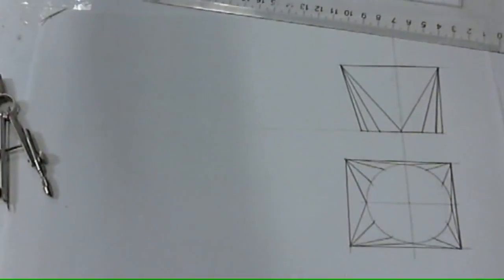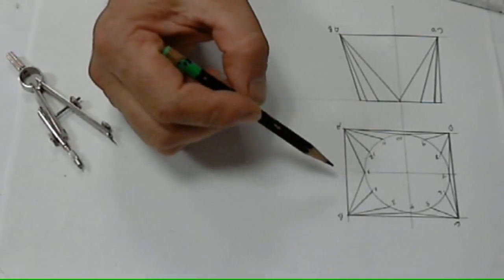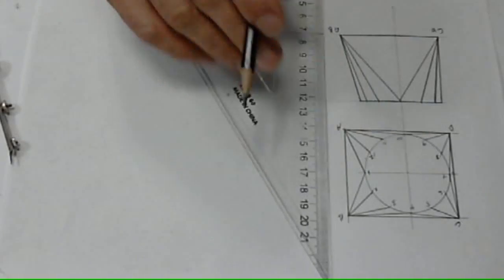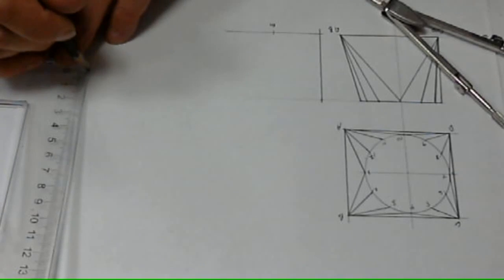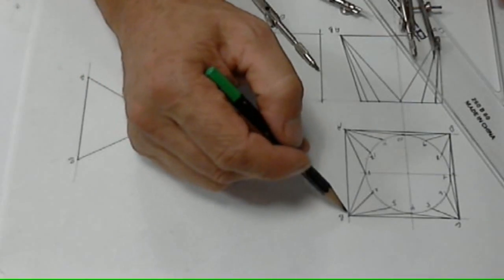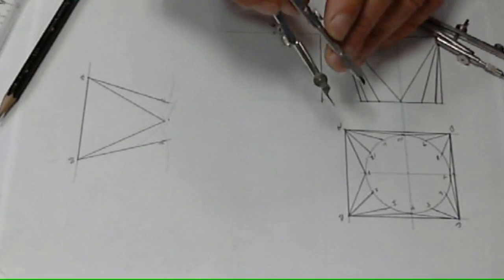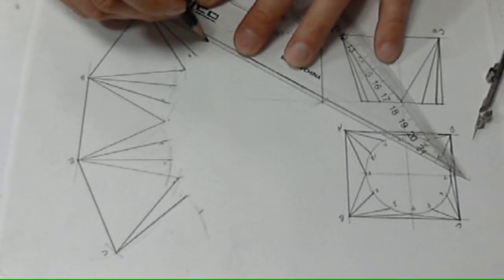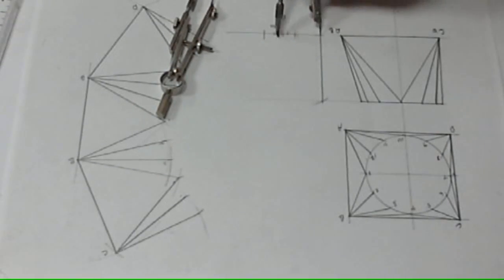Square to round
US25704 square to round using triangulation